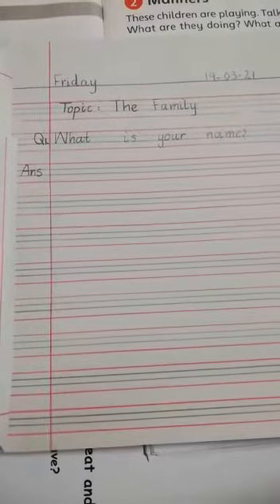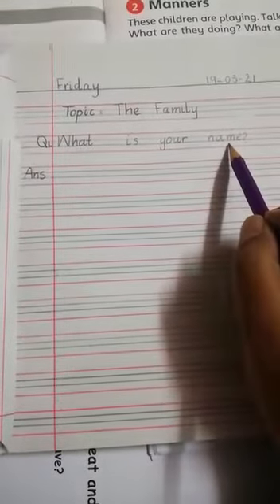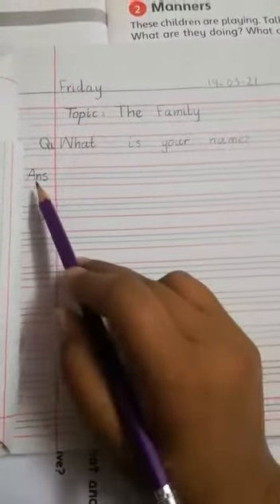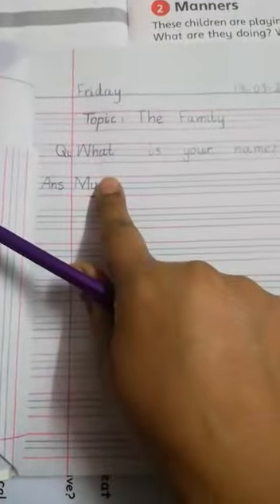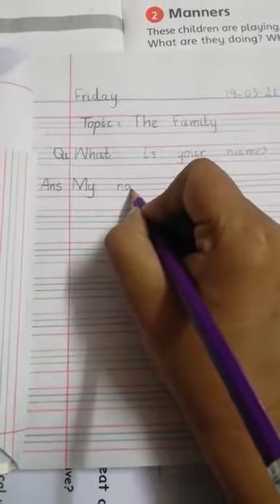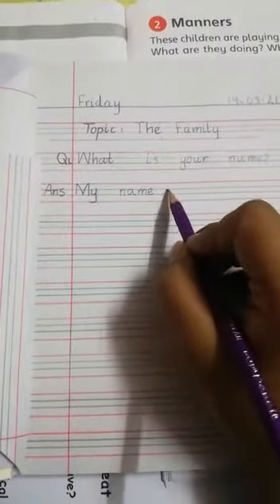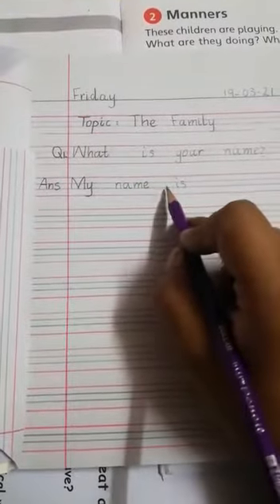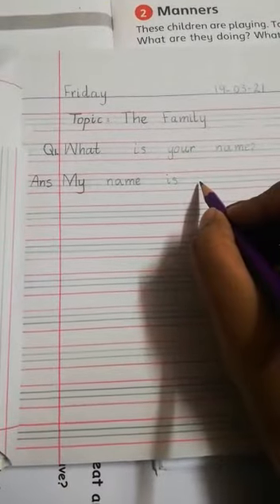prep sst lec#2(2)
19th March